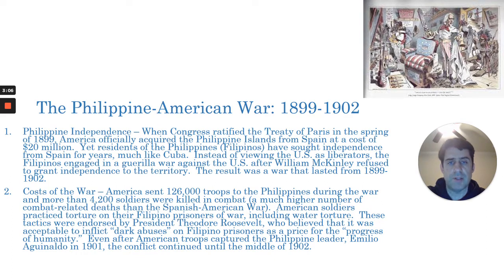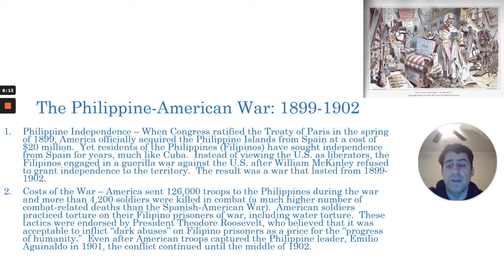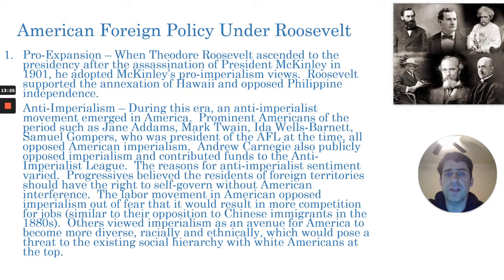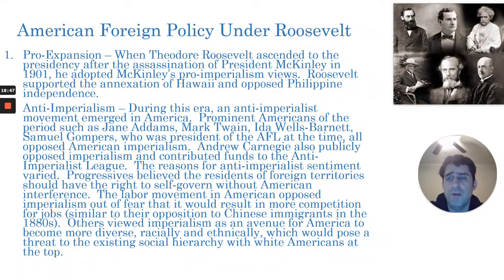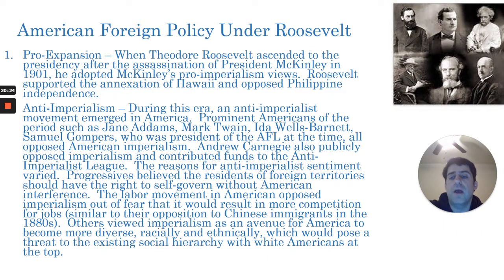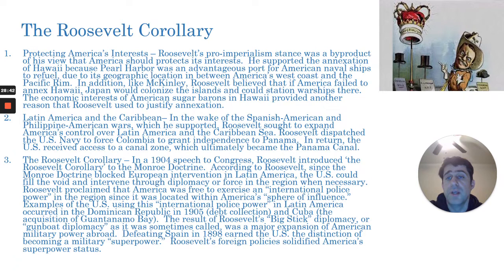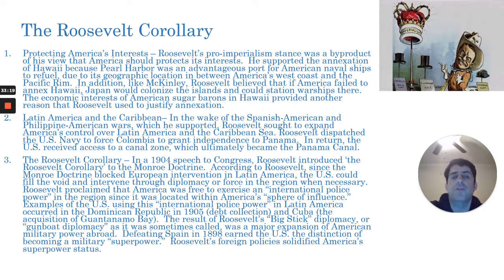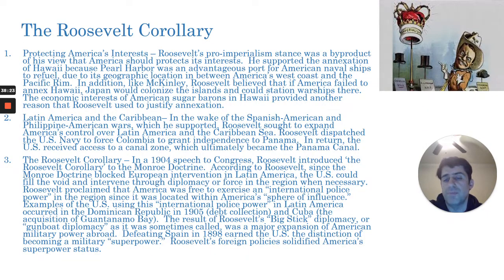HST 131 Lecture 17 - Scott Blusiewicz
This lecture analyzes the Philippine-American War, Anti-Imperialism, the Roosevelt Corollary and American foreign policy during the Roosevelt administration.